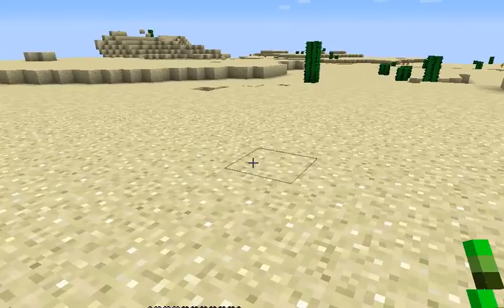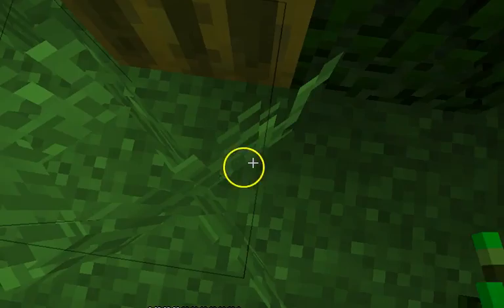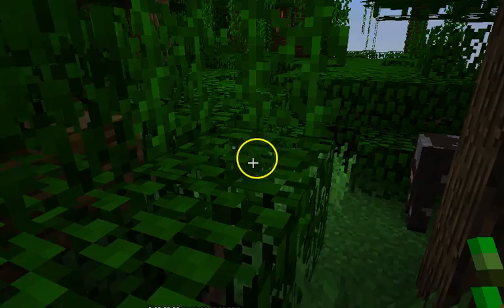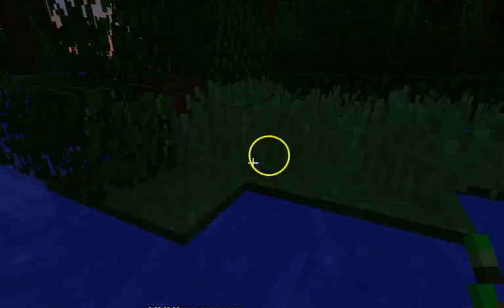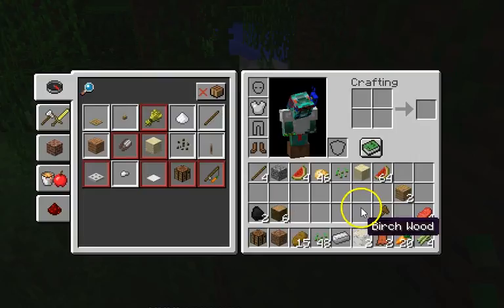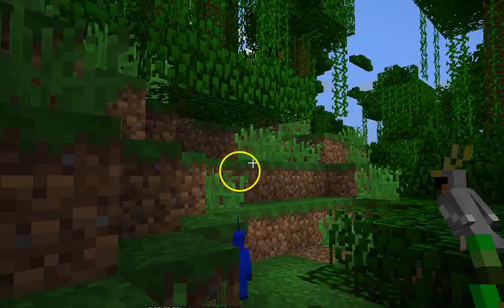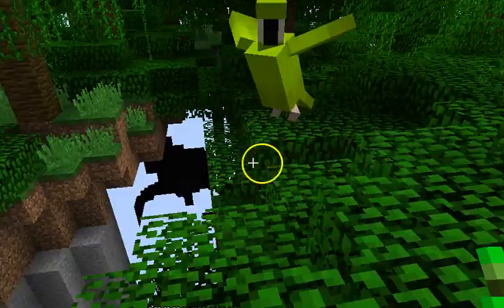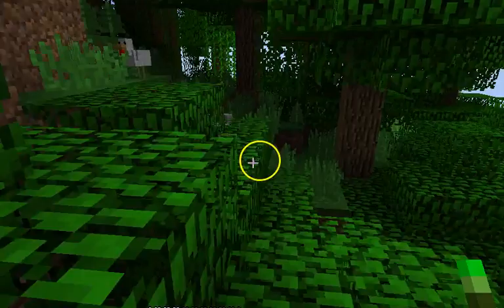survivel with parot's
parot life